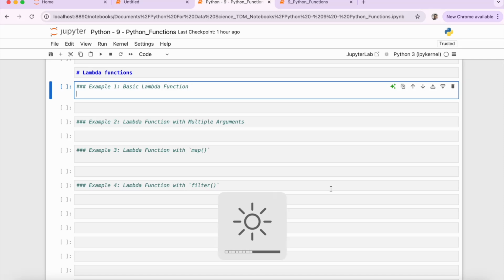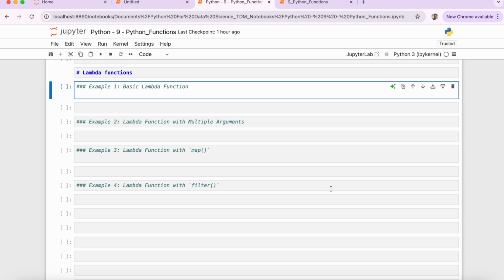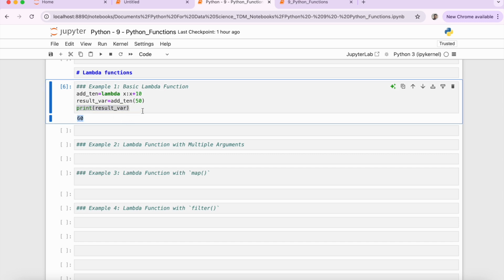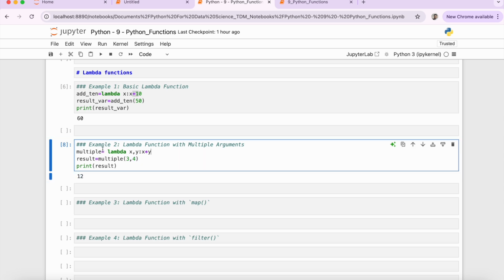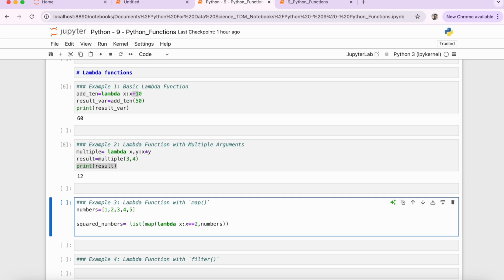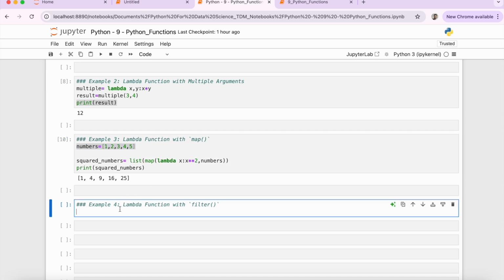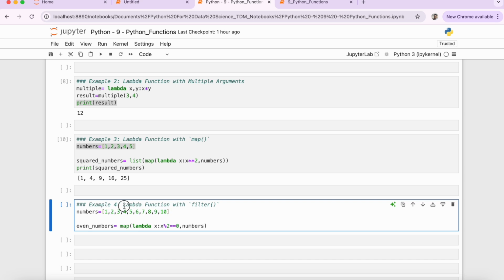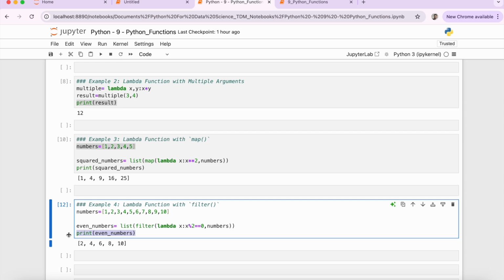Lambda functions in Python | What is Lambda functions in Python | How to use Lambda functions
Welcome to today’s DataMillennials's coding session! 🚀 In this video, we dive into Lambda functions , breaking down each concept with practical examples and clear explanations. Whether you’re a beginner or looking to enhance your skills, this guide will help you step up your coding game. By the end of the video, you’ll have a solid understanding of: